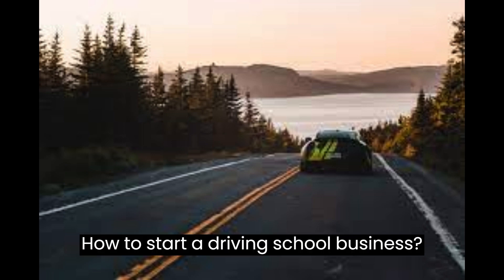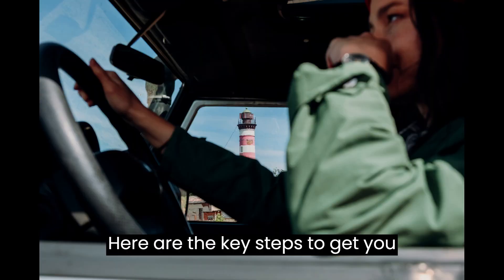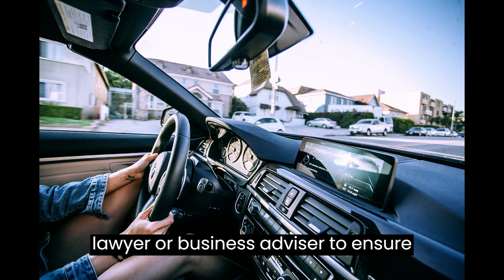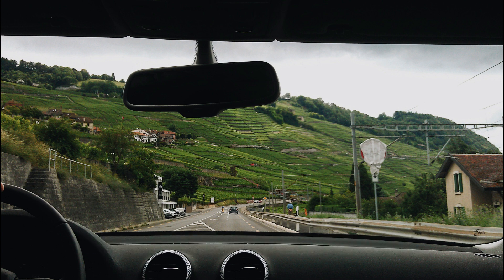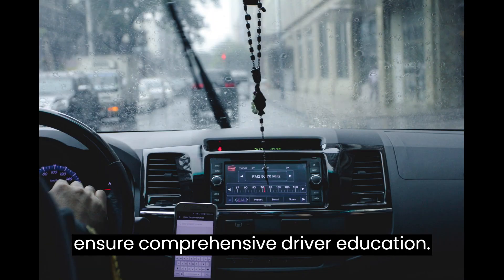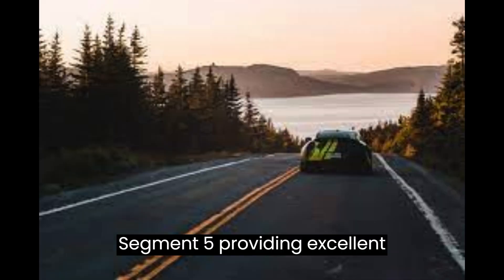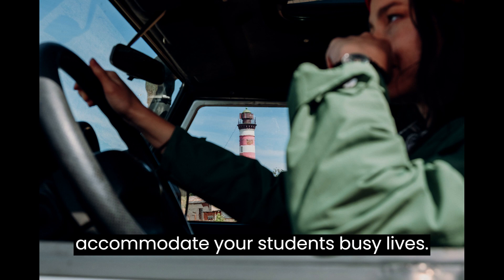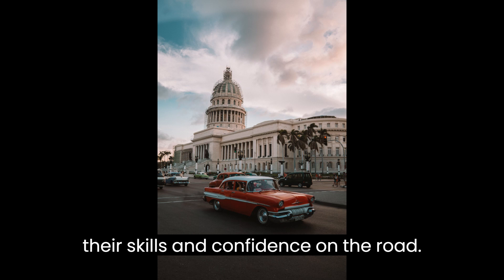How to Start a Driving School Business | Free Driving School Business Plan Template Included